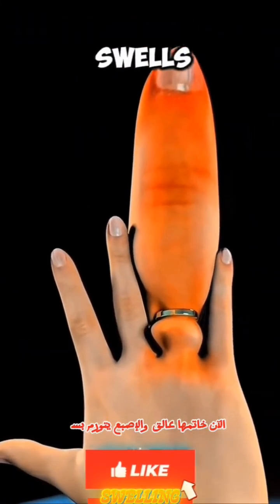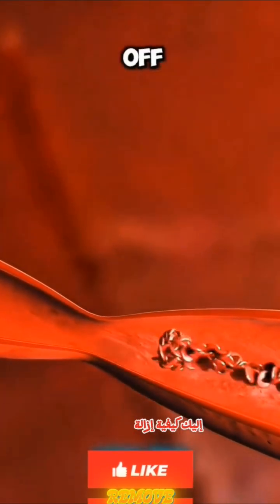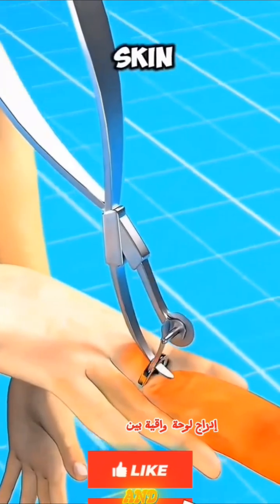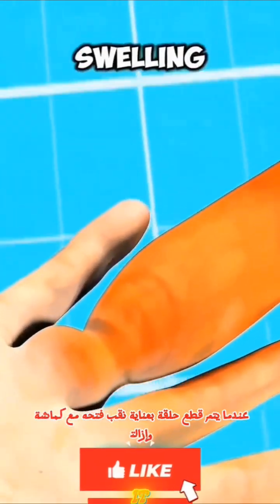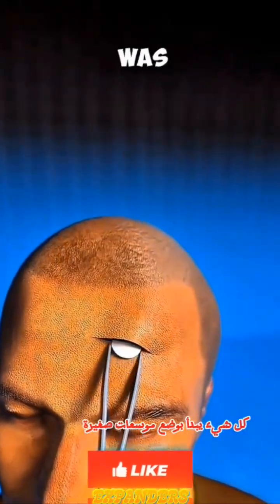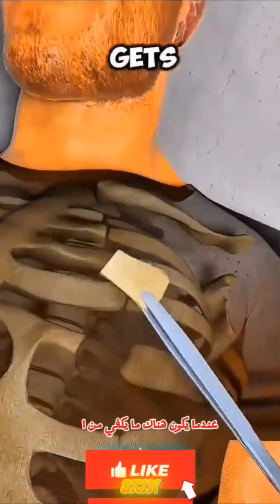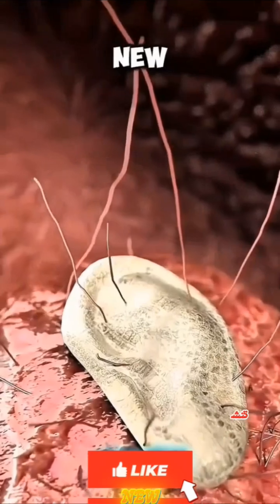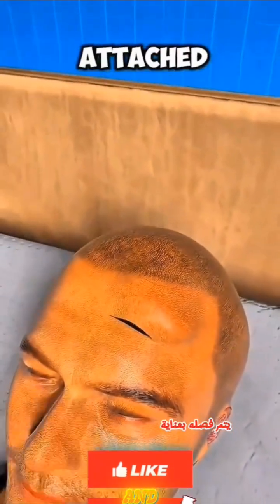December 7, 2025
why do finish parents leave infants to sleep in the cold,why can an ordinary ring lead to losing a finger,and how can you grow a new ear right from your body,why do finish,parents deliberately leave their infants to sleep outside in the snow,instead of keeping them warm in a cozy room,while they drink coffee by the window,parents put the child to sleep in a stroller at minus 60 degrees,Finns believe that cold and fresh,Arctic air strengthens the immune system,helps babies sleep more deeply and makes them healthier,now her ring is stuck and the finger is quickly swelling,it's not just painful if the pressure continues to increase,you could lose circulation,here's how to safely remove a ring,first take a plasma cutter,oh no,a ring cutter manual or electric,insert a protective plate between the skin and the ring,then slowly rotate the blade,when the ring is cut carefully pry it open with pliers and remove it,if delayed the swelling can lead to a real medical emergency,if your ear is accidentally cut off,doctors can actually grow a new one,it all starts with placing tiny expanders under the skin,near where the ear was,gradually stretching the skin over several weeks,when there is enough skin,surgeons carve the framework of a new ear,from the cartilage of your rib,and place it under the stretched skin,over the following months,the new ear takes shape and develops its own network of blood vessels,as if coming to life beneath the surface,when everything is ready,it is carefully detached and attached to the side of the head,restoring the lost organ,لماذا ينتهي الوالدان من ترك الأطفال للنوم في البرد,لماذا يمكن أن يؤدي الخاتم العادي إلى فقدان إصبع,وكيف يمكنك زراعة أذن جديدة من جسمك مباشرة,ليش خلص,يترك الآباء أطفالهم عمدًا للنوم بالخارج في الثلج,بدلاً من إبقائها دافئة في غرفة مريحة,بينما يشربون القهوة من النافذة,يضع الآباء الطفل للنوم في عربة أطفال عند 60 درجة تحت الصفر,يعتقد الفنلنديون أن البرد والطازجة,هواء القطب الشمالي يقوي جهاز المناعة,يساعد الأطفال على النوم بعمق أكبر ويجعلهم أكثر صحة,الآن خاتمها عالق والإصبع يتورم بسرعة,إنه ليس مؤلمًا فقط إذا استمر الضغط في الزيادة,يمكن أن تفقد الدورة الدموية,إليك كيفية إزالة الحلقة بأمان,خذ أولاً قاطع بلازما,اه لا,حلقة القاطع دليل أو كهربائي,إدراج لوحة واقية بين الجلد والحلقة,ثم قم بتدوير النصل ببطء,عندما يتم قطع حلقة بعناية نقب فتحه مع كماشة وإزالته,إذا تأخر التورم يمكن أن يؤدي إلى حالة طبية طارئة حقيقية,إذا تم قطع أذنك عن طريق الخطأ,يمكن للأطباء في الواقع تطوير واحدة جديدة,كل شيء يبدأ بوضع موسعات صغيرة تحت الجلد,بالقرب من حيث كانت الأذن,تمتد تدريجيا الجلد على مدى عدة أسابيع,عندما يكون هناك ما يكفي من الجلد,الجراحين نحت إطار الأذن الجديدة,من غضروف ضلعك,ووضعه تحت الجلد المشدود,خلال الأشهر التالية,تتشكل الأذن الجديدة وتطور شبكتها الخاصة من الأوعية الدموية,كما لو كان يأتي إلى الحياة تحت السطح,عندما يكون كل شيء جاهزا,يتم فصله بعناية وتعلق على جانب الرأس,استعادة الجهاز المفقود.